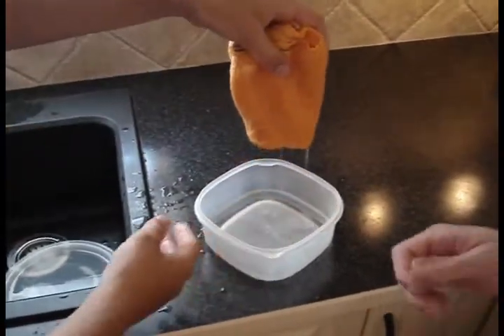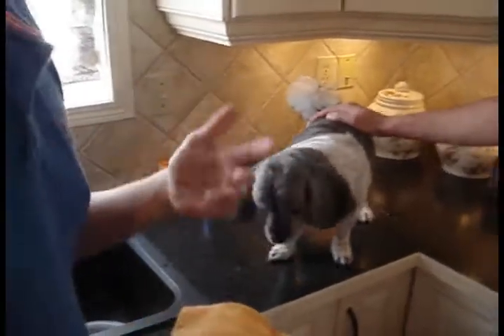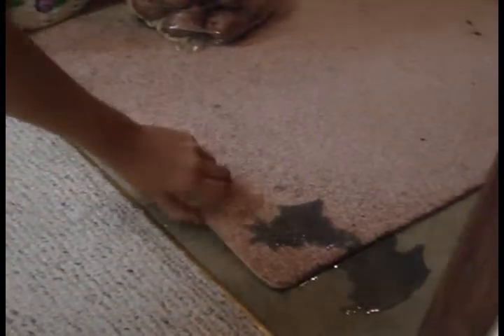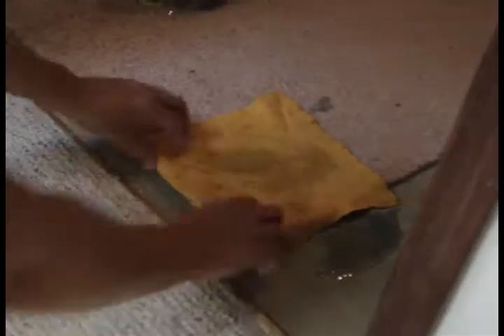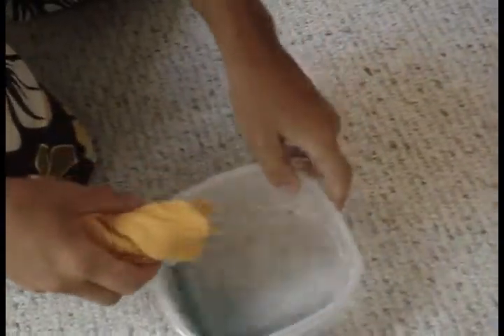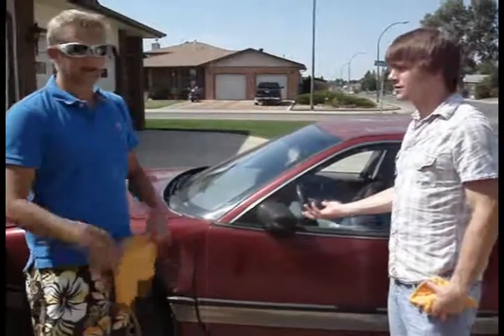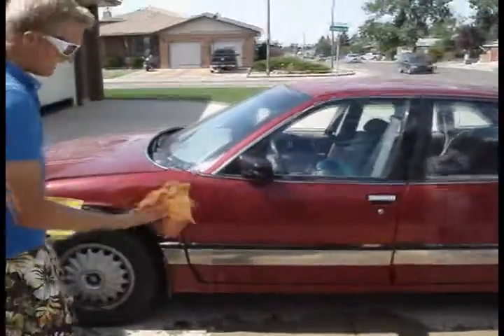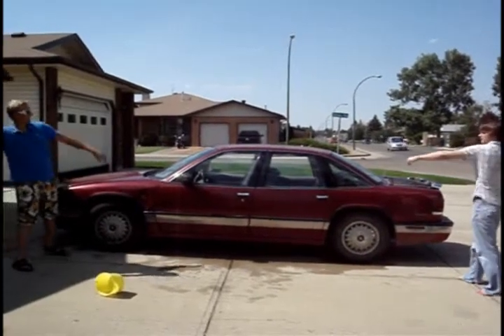Shammy Review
Shammy Towel Review